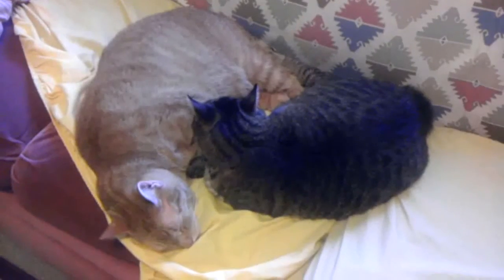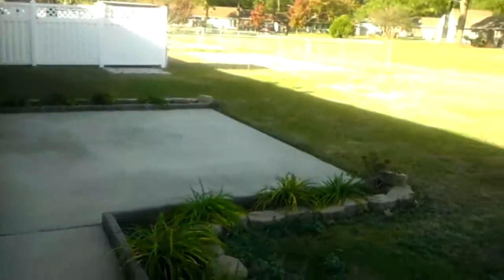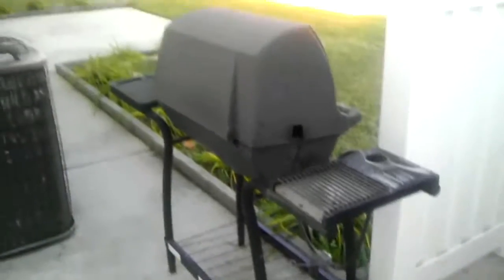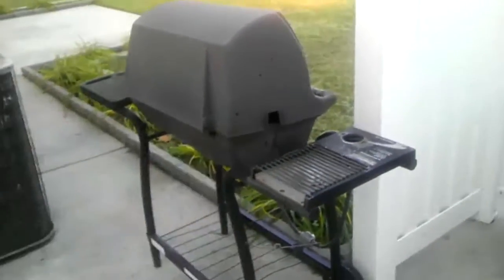Can't Remember The Third Thing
The one where Michael does some chores, at least the ones that he can remember to do ;)